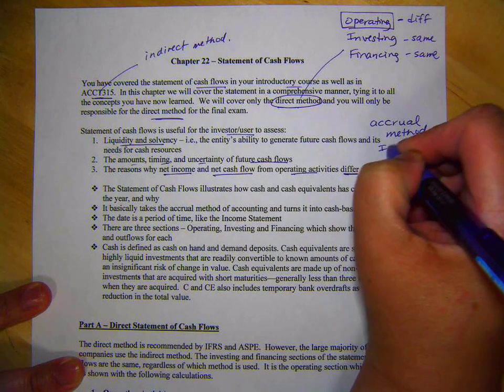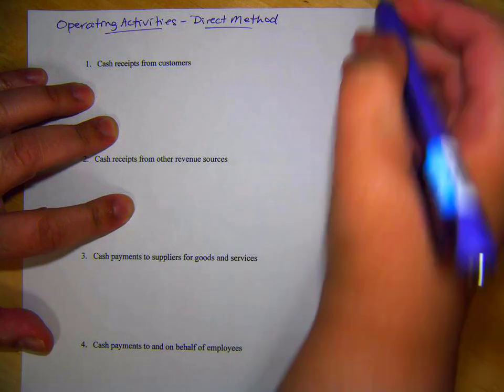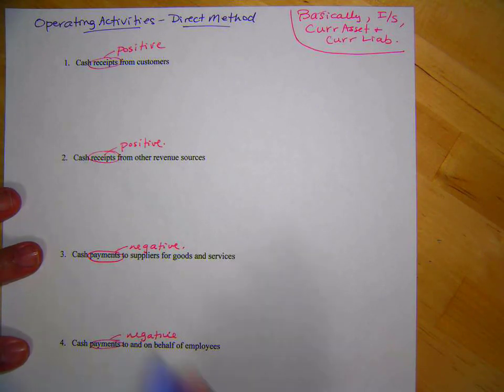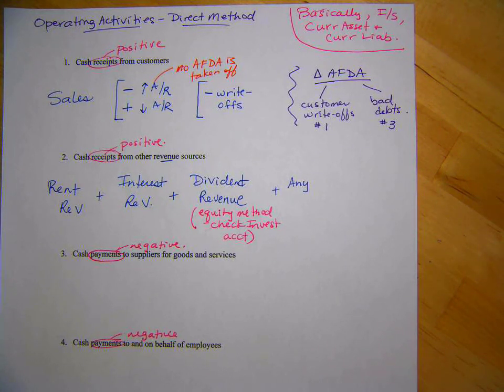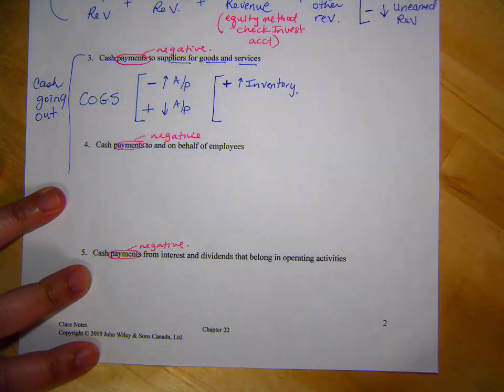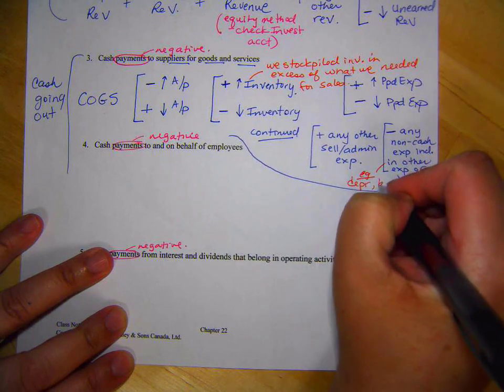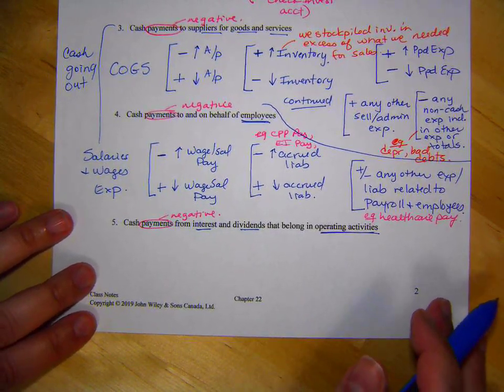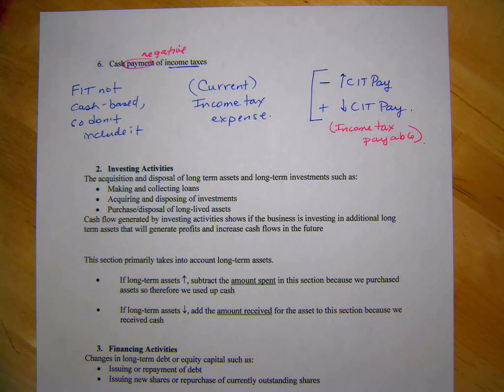Ch 22 Operating Activities